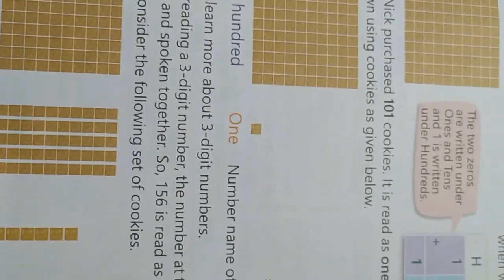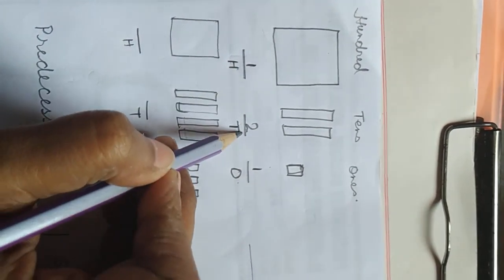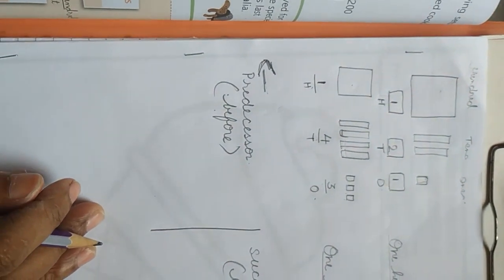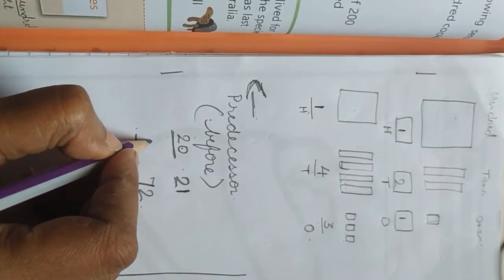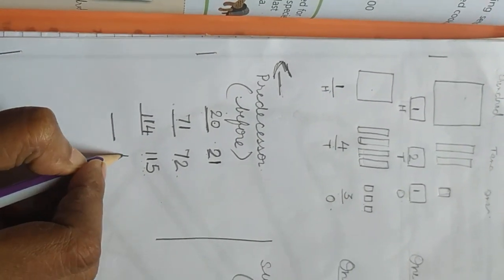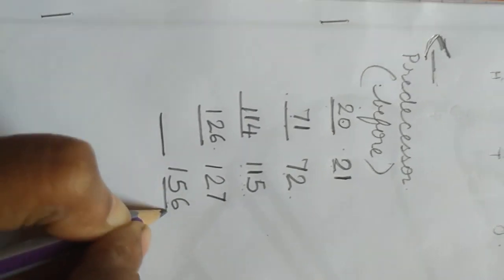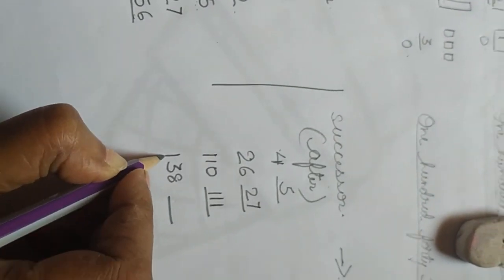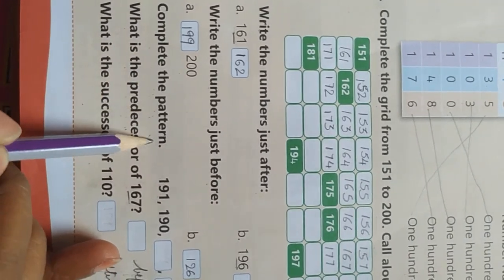GRADE 2 MATH L no 1 Page 11 & 12